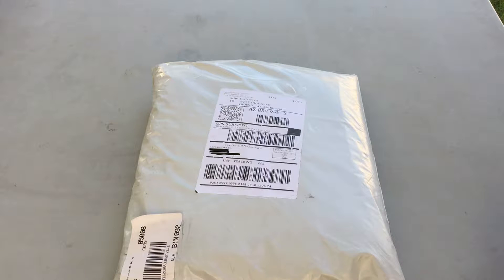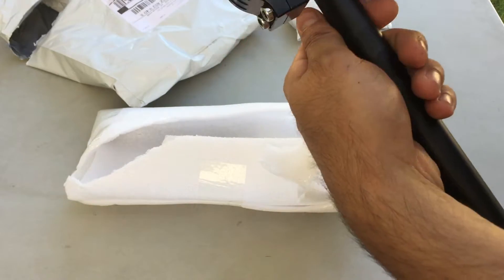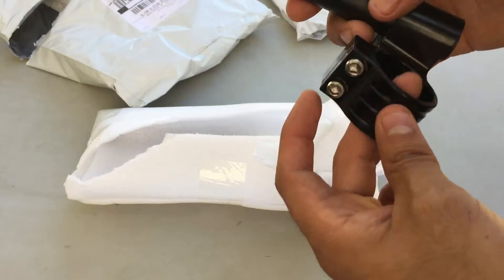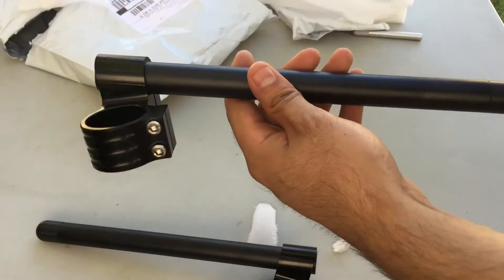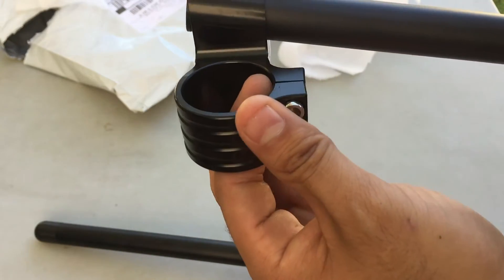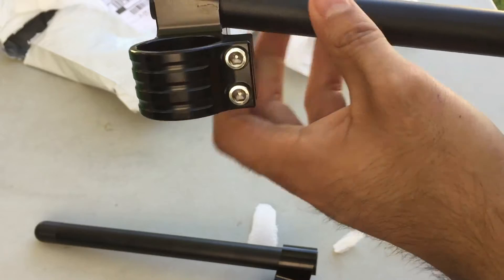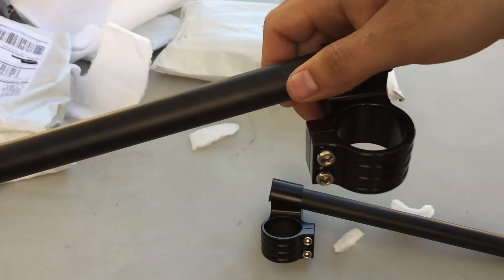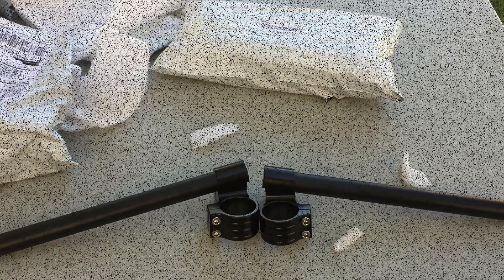Unboxing ebay A pair of clip ons hanlde bars for kawasaki ninja 250 08-17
unboxing ebay packages